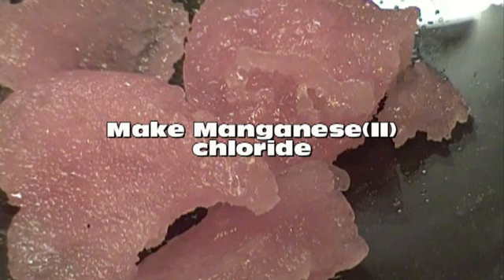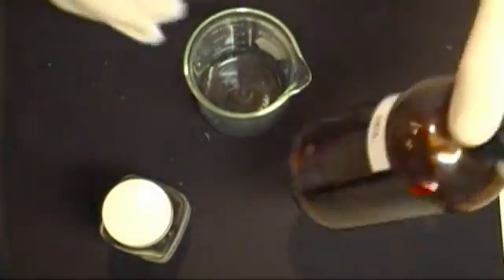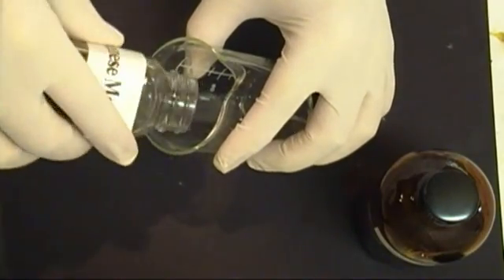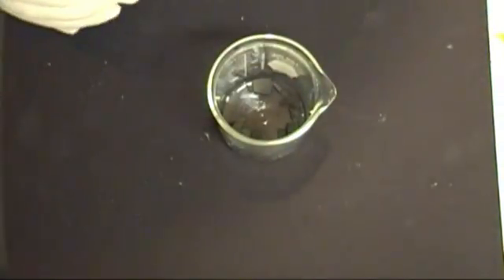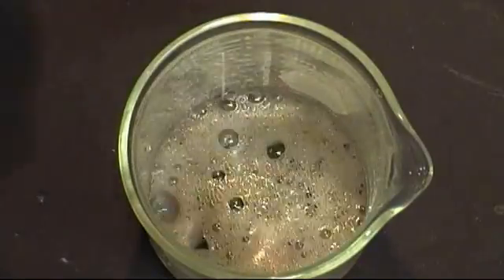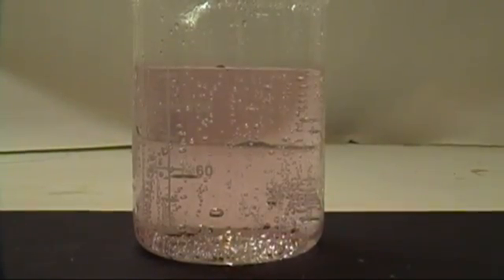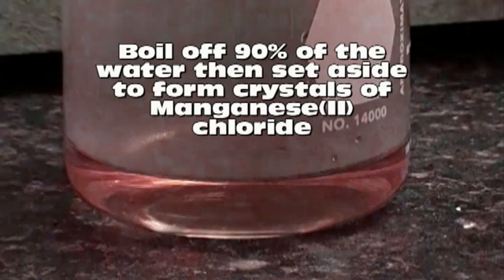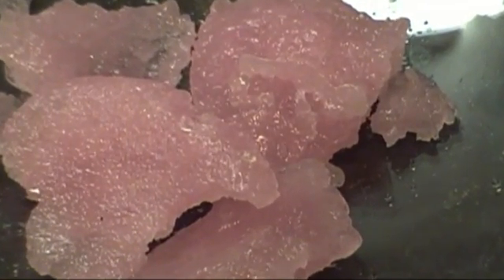Make Manganese(II) chloride from Manganese metal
Manganese(II) chloride describes a series of compounds with the formula MnCl2(H2O)x, where the value of x can be 0, 2, or 4. The tetrahydrate is a pink salt that occurs naturally as the rare mineral scacchite. Most commonly, the term "manganese(II) chloride" refers to the tetrahydrate MnCl2·4H2O, which consists of octahedral trans-Mn(H2O)4Cl2 molecules. The dihydrate MnCl2·2H2O is also known. Many Mn(II) species are characteristically pink, the paleness of the color being characteristic of transition metal complexes with high spin d5 configurations. Very rare mineral scacchite (trigonal) is the natural form, known from Vesuvius.